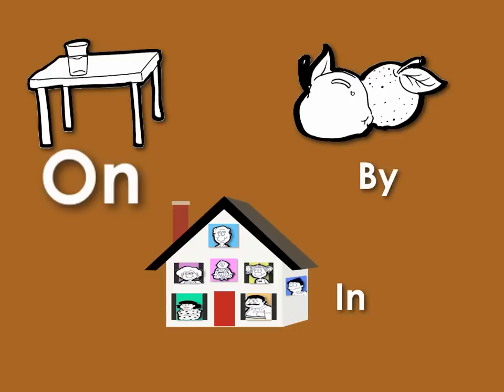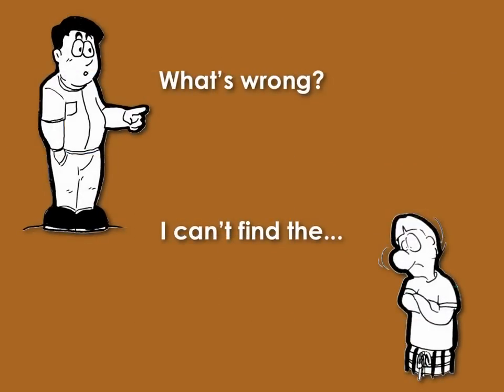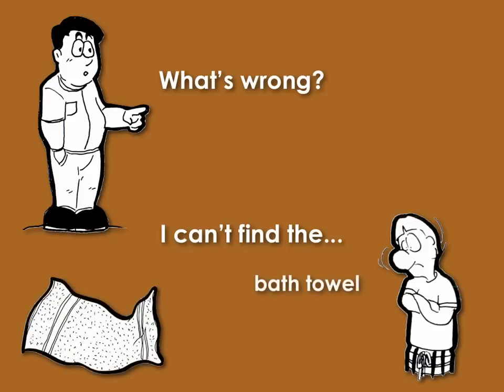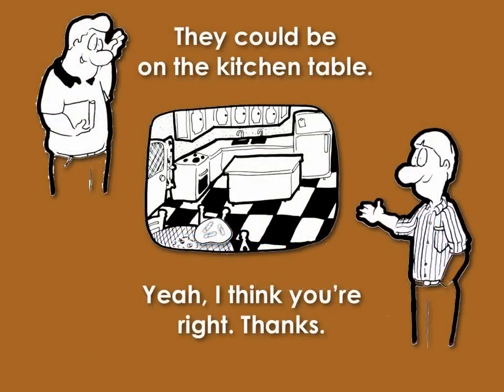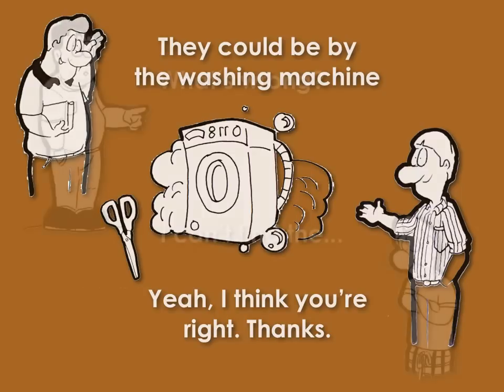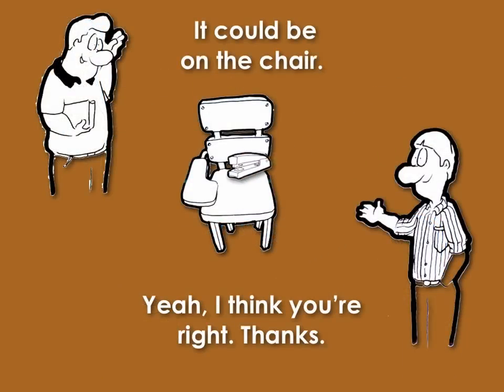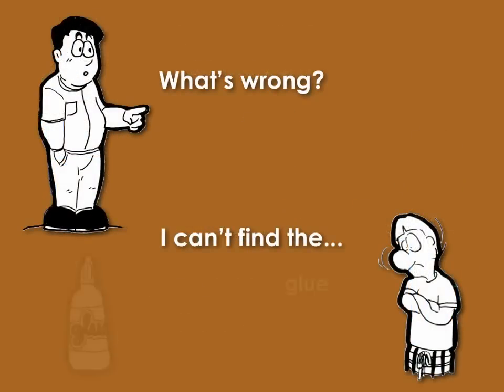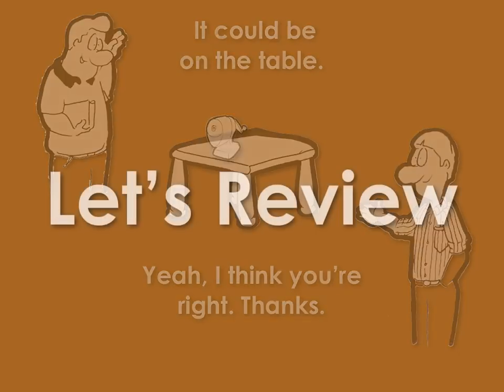It could be...| On, By, In | Prepositions | Easy English Conversation Practice.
Here is my ebook 25 Short Simple Conversations